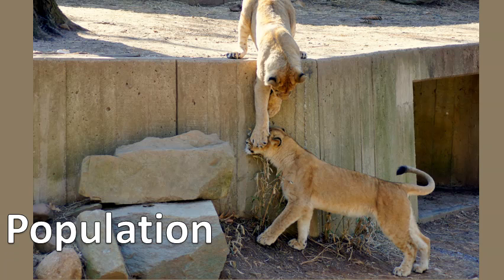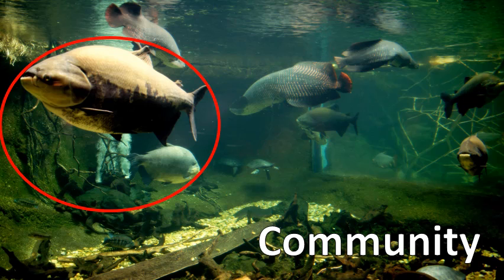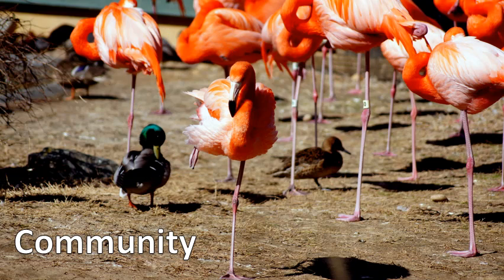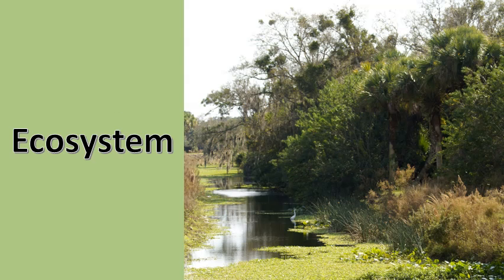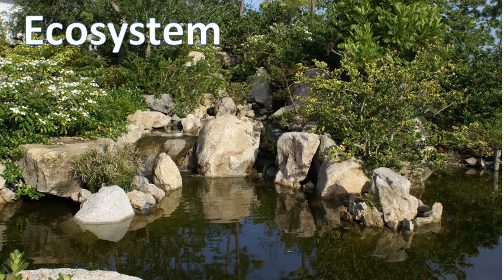The Scales of Ecology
This video was created for my Ecology class at UCF Spring 2015
All photos taken by me unless otherwise stated.